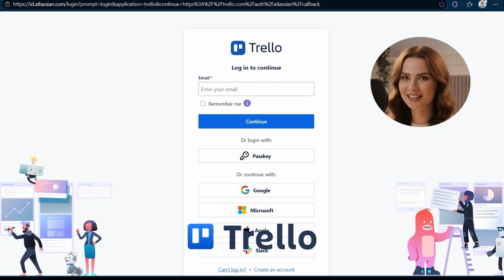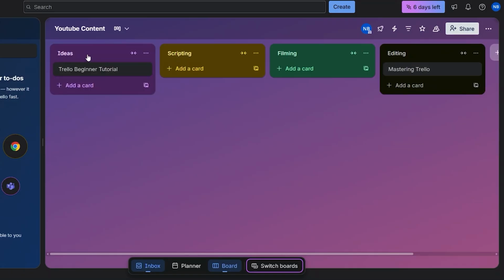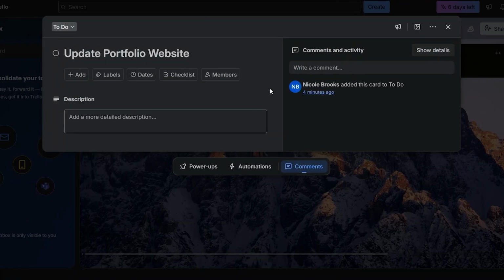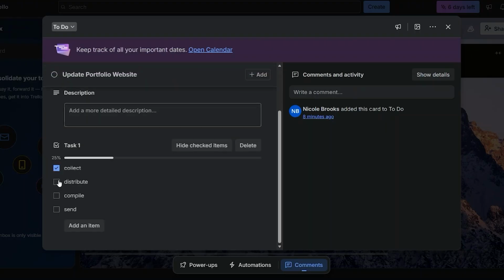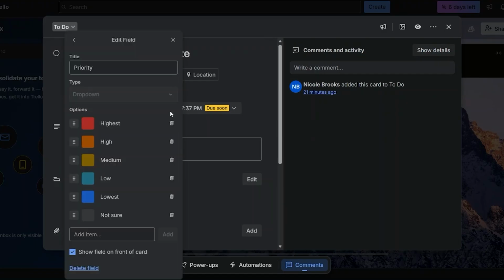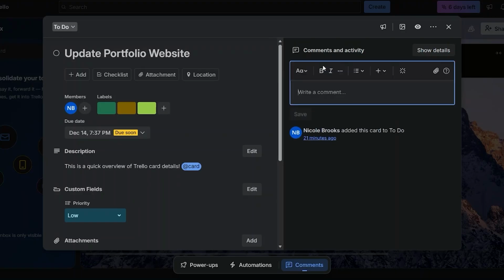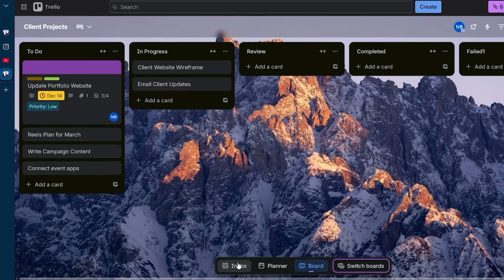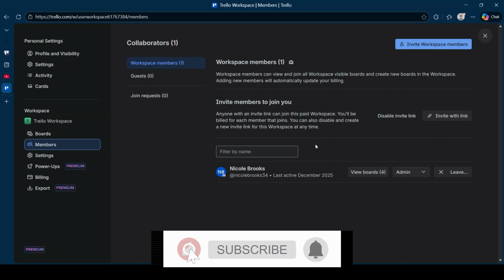Trello Project Management Tutorial 2026 | How To Use Trello (In-Depth)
In this video, I’ll show you how to use Trello for project management in 2026, even if you’re a complete beginner.

Trello is a visual project management tool that helps you organize tasks, track progress, and collaborate with your team using boards, lists, and cards.

In this Trello Project Management Tutorial (2026), you’ll learn how to set up boards, create lists and cards, manage workflows, use automation, and run projects efficiently in Trello.

This tutorial is perfect if you’re searching for Trello tutorial 2026, project management software, Kanban boards, or simple project management tools.